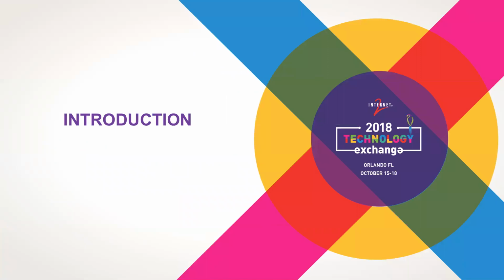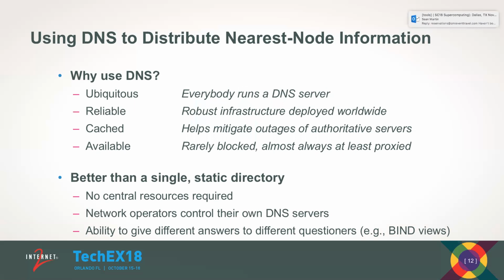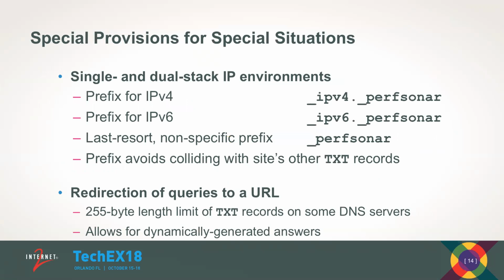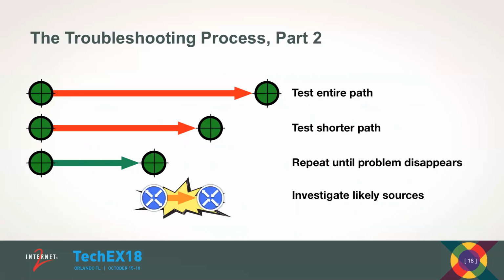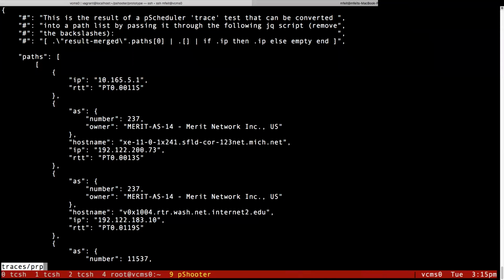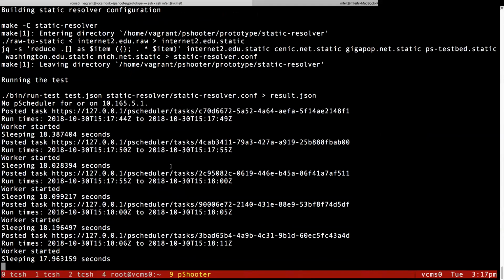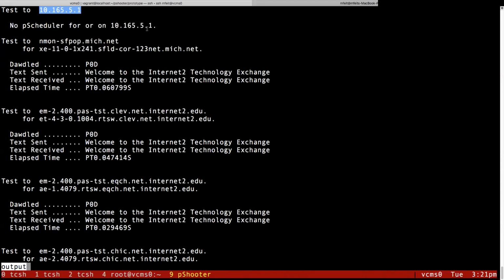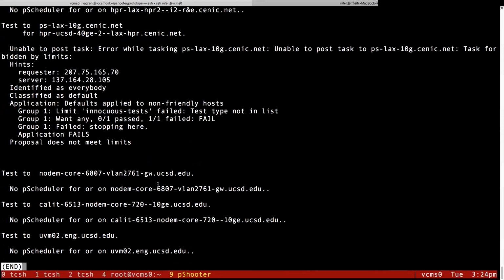pShooter Demo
This is a recording of pShooter demonstration. The talk presents the first experience with pShooter tool prototype build for automated troubleshooting with perfSONAR. Originally presented during 2018 TechEx.